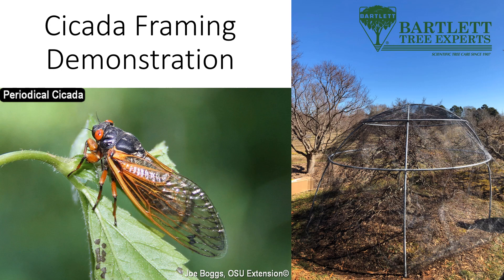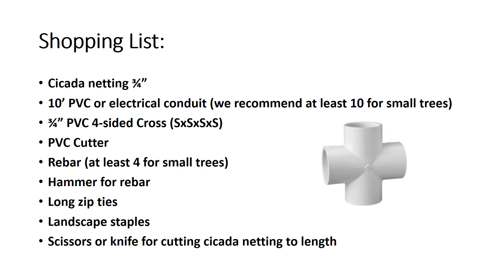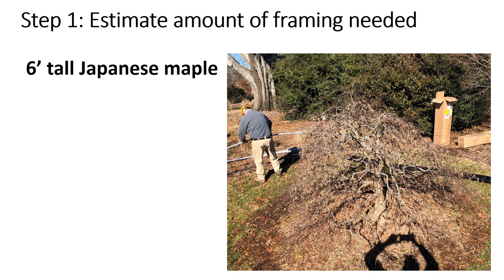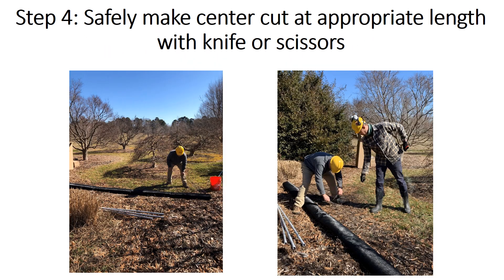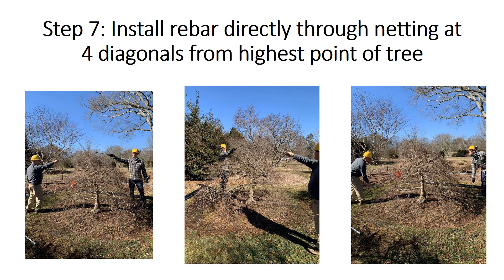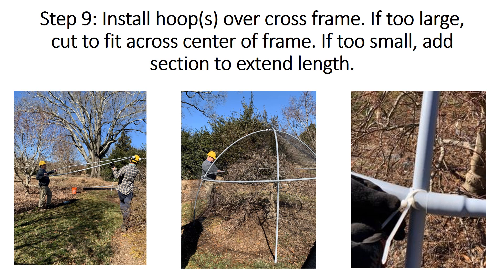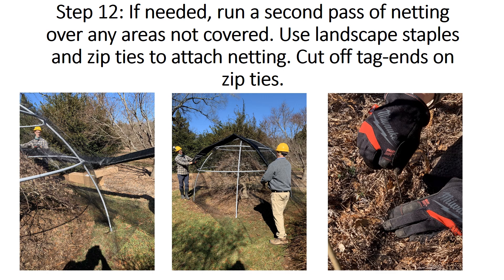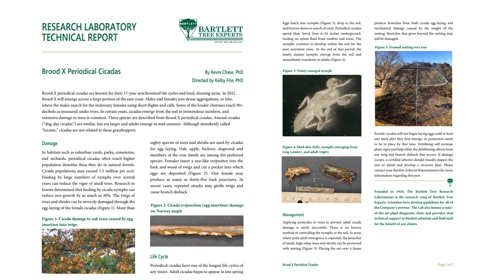Installing Cicada Netting to Protect Trees and Shrubs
Learn how to protect your newly planted and small, high-value trees and shrubs from cicadas with Entomological Researcher Dr. Kevin Chase of Bartlett. In this video, Dr. Chase demonstrates how to construct and place framing over trees and shrubs using netting structures. This timely information is especially useful for the anticipated arrival of Brood X. For more expert tips and advice on cicada protection for your trees and shrubs, visit Bartlett's blog